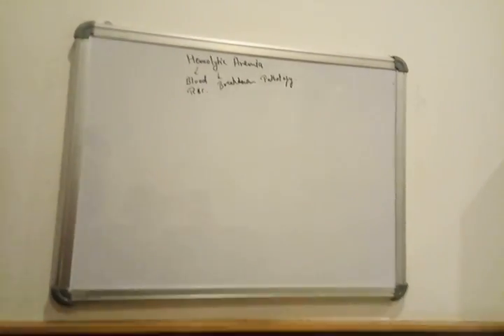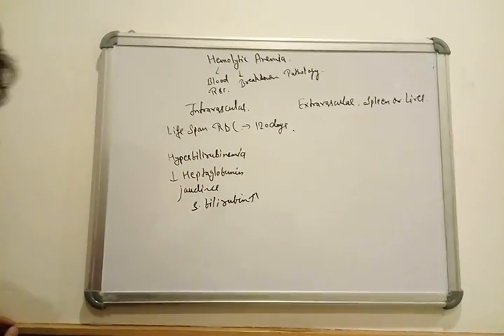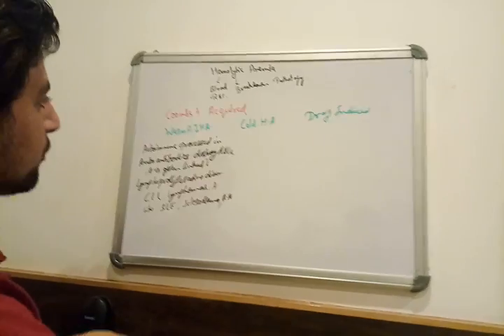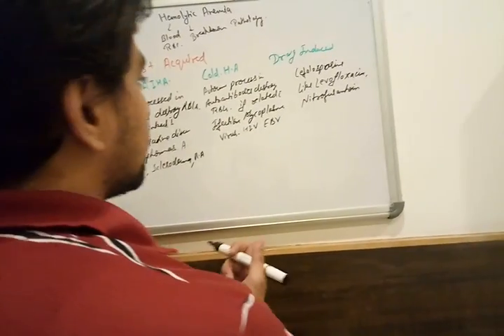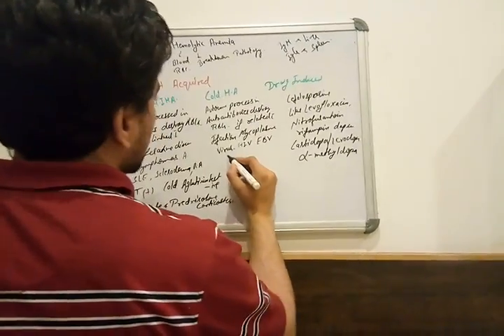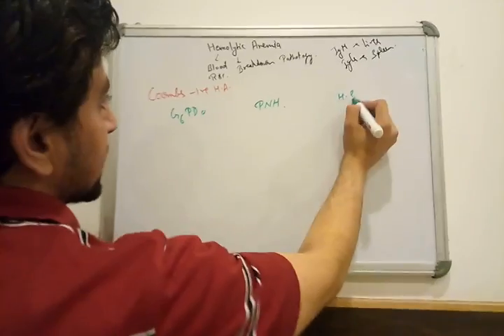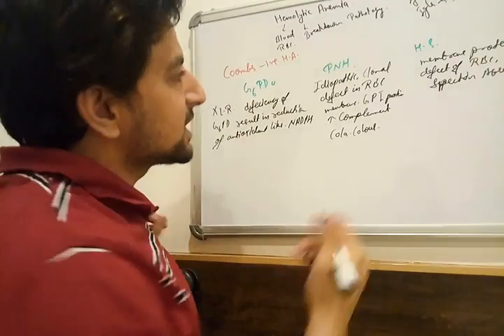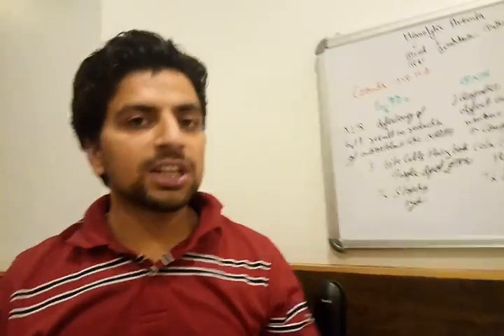Hemolytic Anemia by Dr.Hemant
Hi Everyone! this video describes you Hemolytic Anemia  in a very simple way. Helps you to crack neet , neet pg, , AIIMS, USMLE ,ssc , ibps and all others competitive exams.